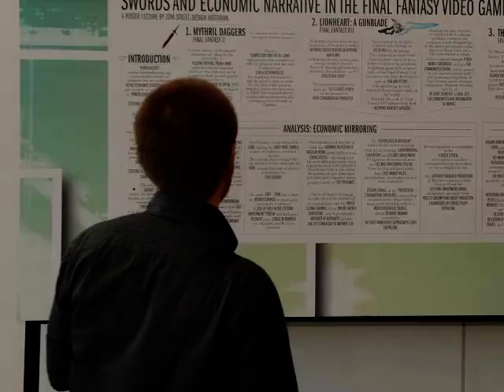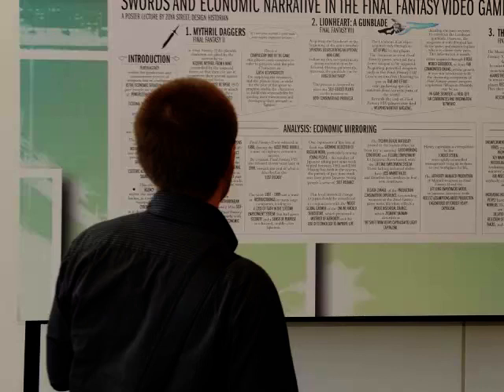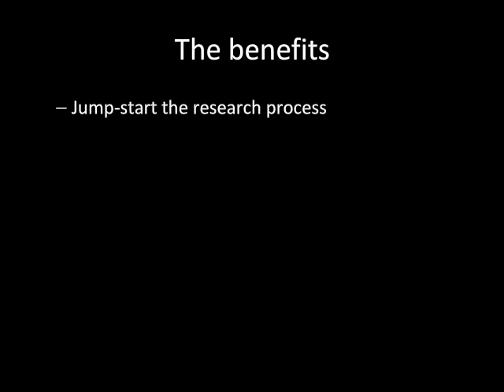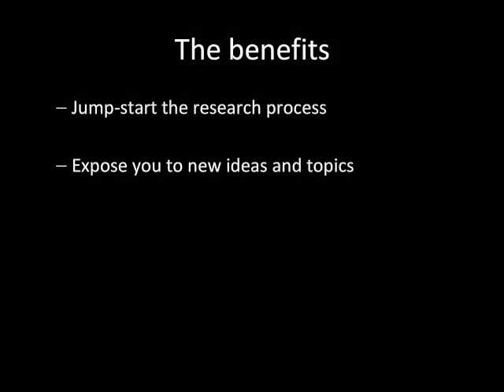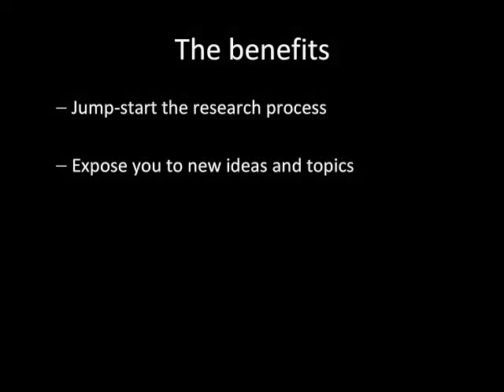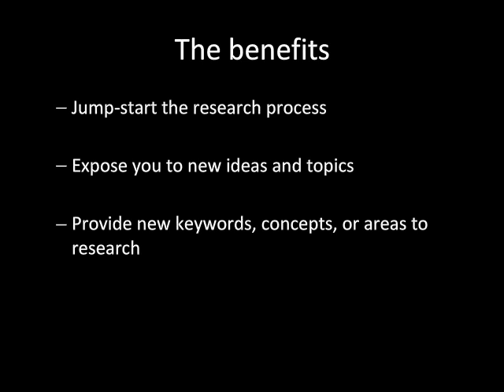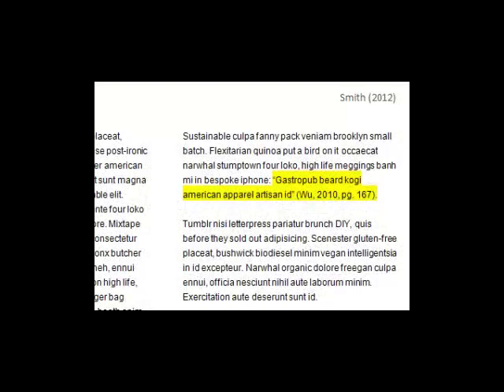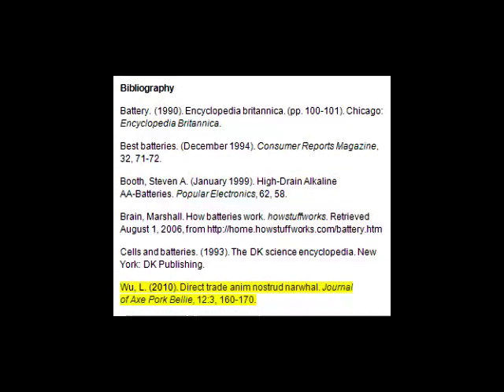Intro to Mining Bibliographies